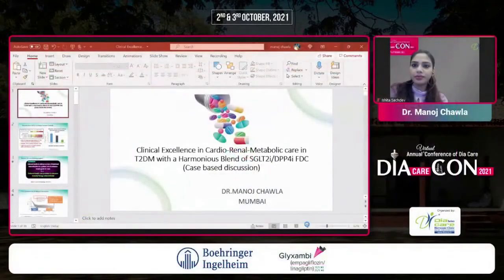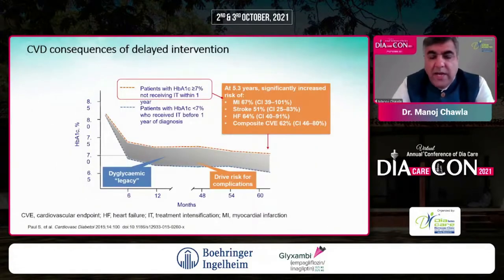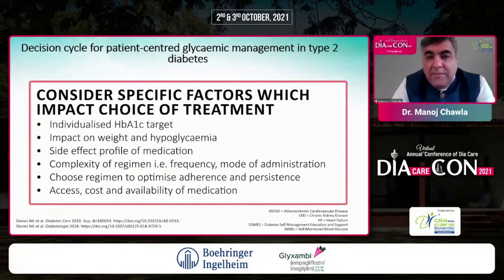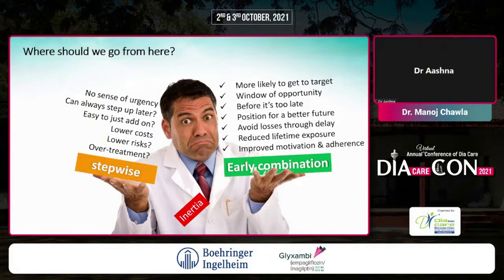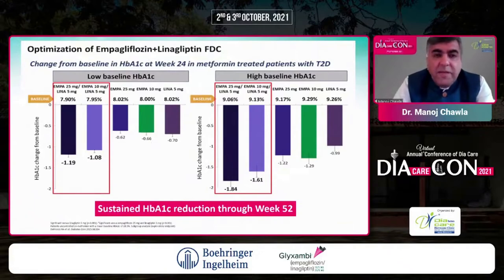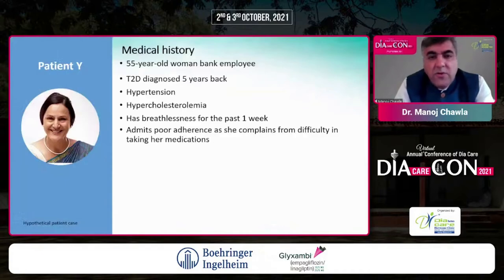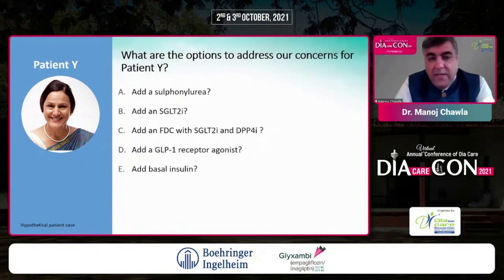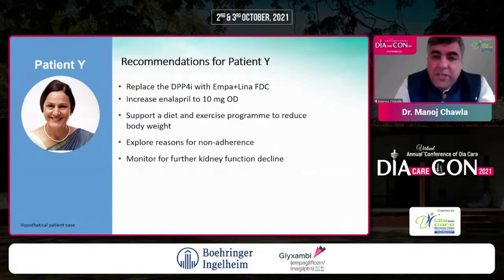Dr. Manoj Chawla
Clinical Excellence in Cardio-Renal-Metabolic care in T2DM with a Harmonious Blend of SGLT2i/DPP4i FDC